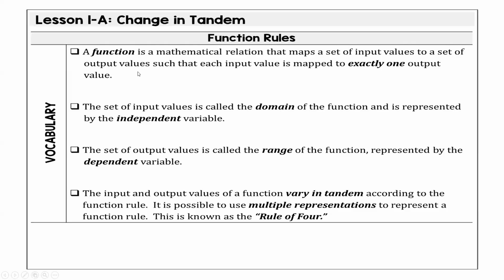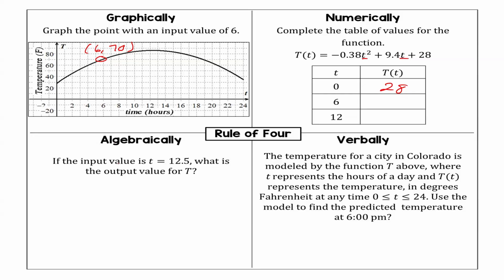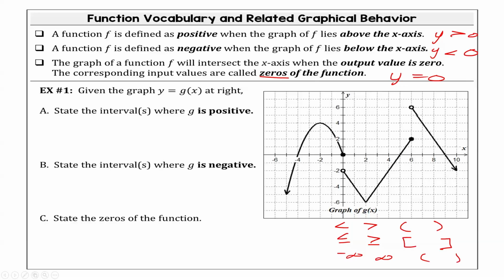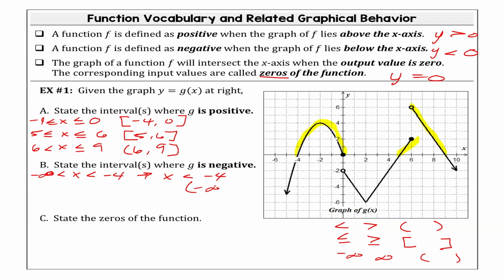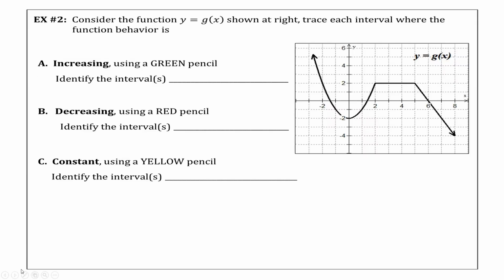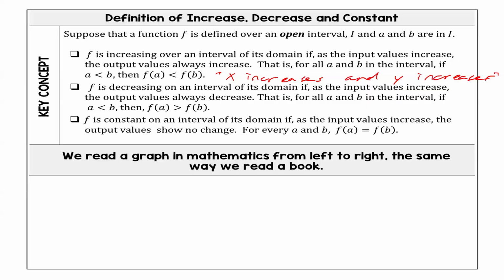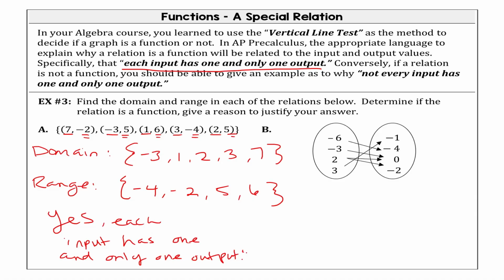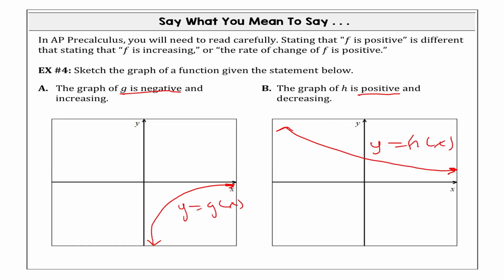1A.1 Part 2A Change in Tandem